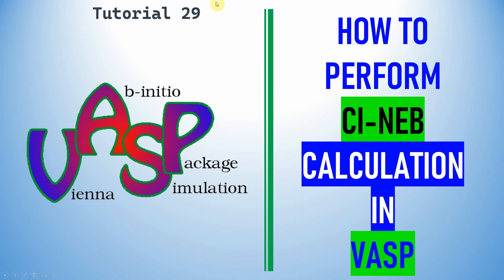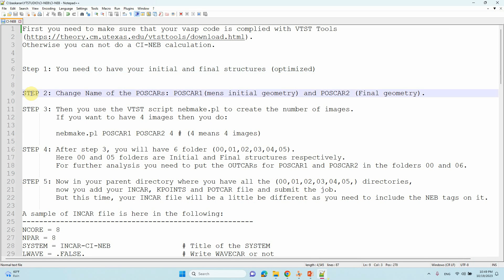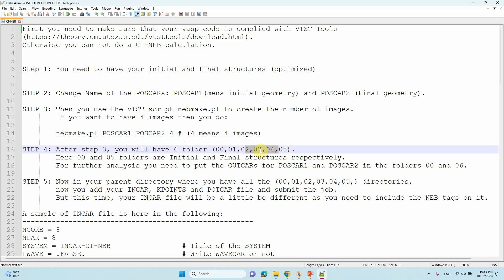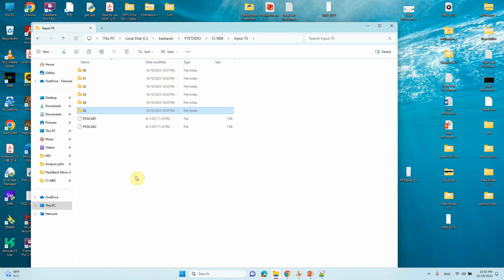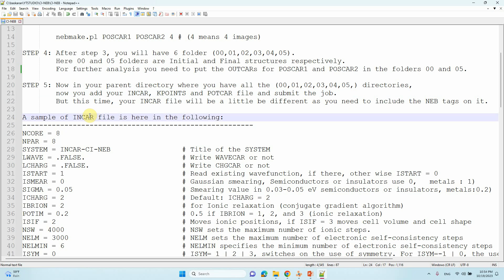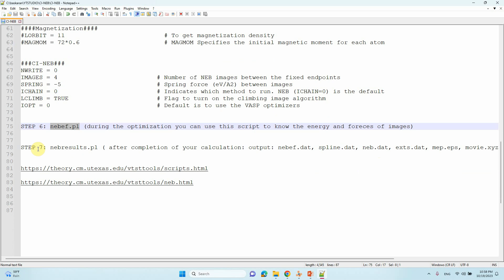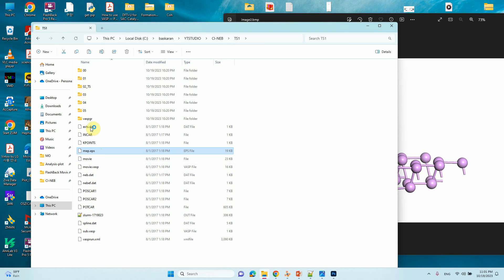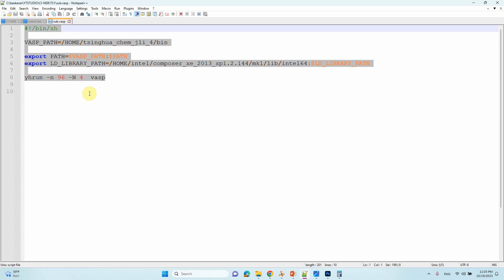How to do CI-NEB calculation in VASP | Nudged Elastic Band Tutorial | NEB Calculation using VASP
In this video, we'll explore How to do CI-NEB calculation in VASP. If you discover this information to be beneficial, kindly express your support by giving it a thumbs up, leaving a comment, and sharing it with others. We appreciate your viewership.
Warm regards,
SB